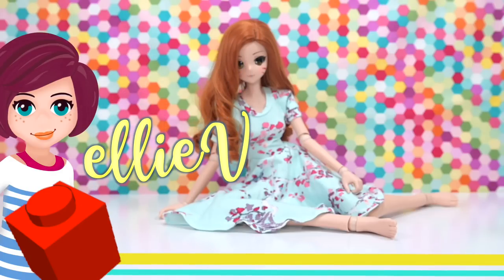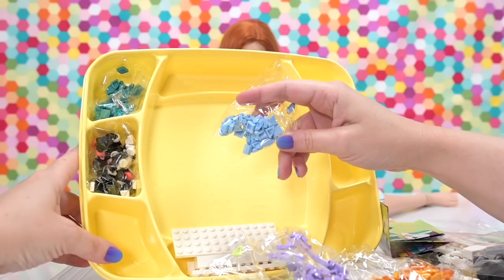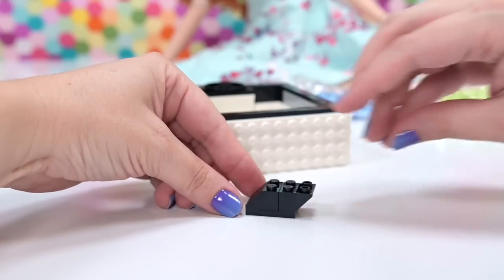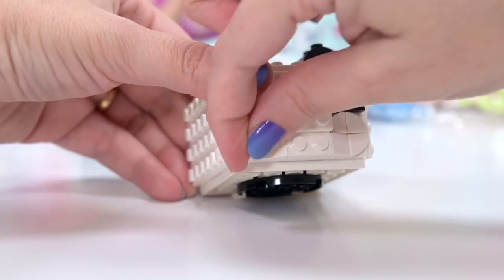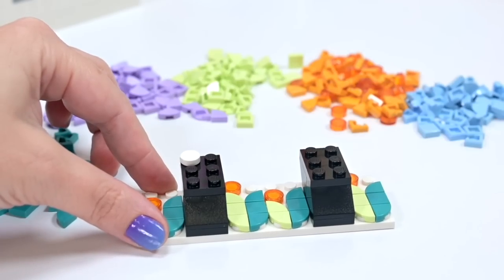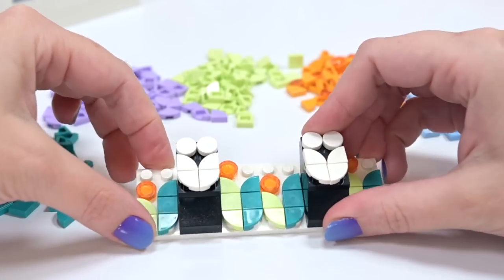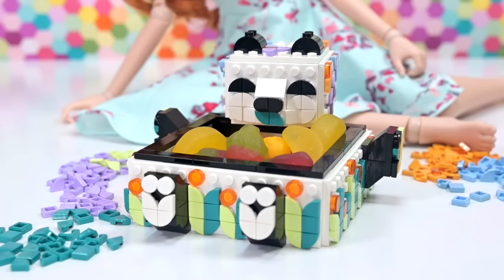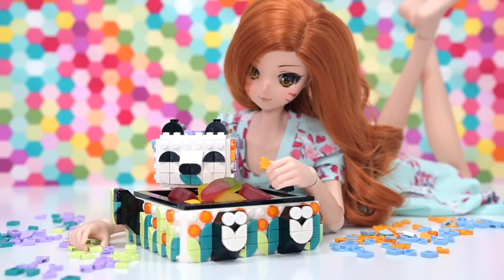Cute Panda Tray Lego DOTS build & review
I fear that the DOTS creators are starting to run low on creative mediums for us to decorate with dots - this is once again, literally a box. But it does make a very cute panda once it's all decorated up. And that is literally its set name. I love this colour choice though, it's not too cutesy.